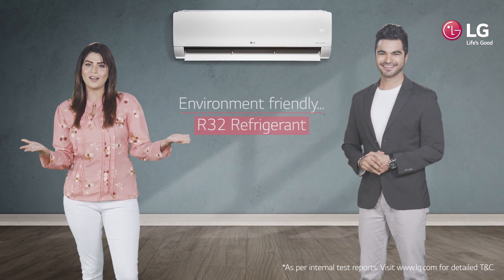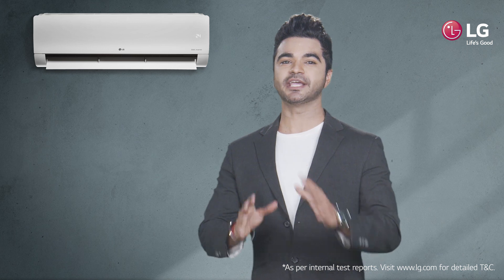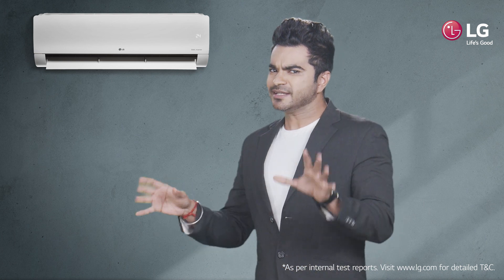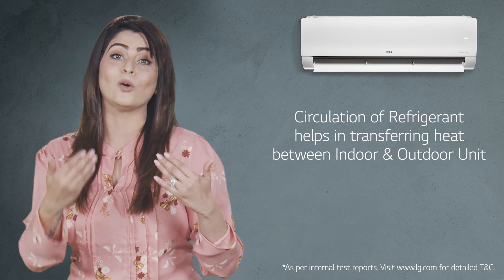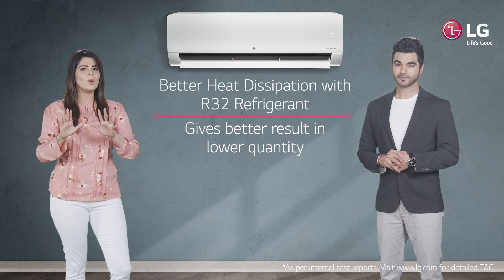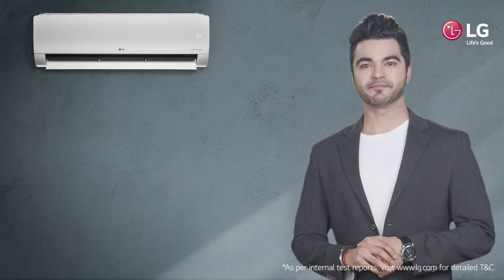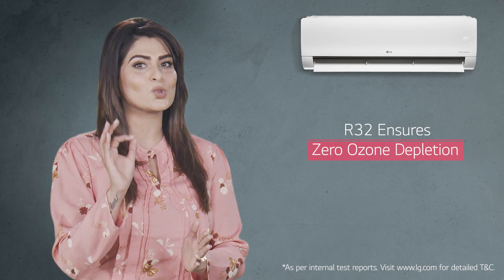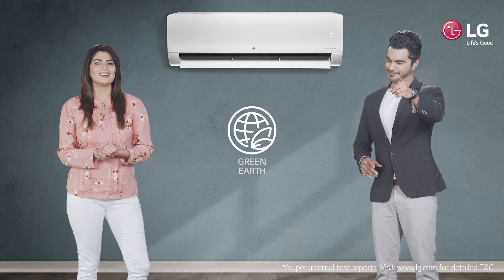Enjoy Environment Friendly Performance with LG DUALCOOL Air Conditoner's R32 refrigent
LG DUALCOOL Air Conditioner's R32 refrigent helps in transfering heat between indoor and outdoor unit with better heat dissipation. This ensures better result in lower quanity and has lower environmental impact. The R32 refrigent feature ensures lower global warming potential and zero ozone depletion.